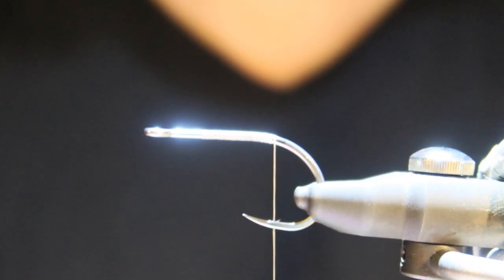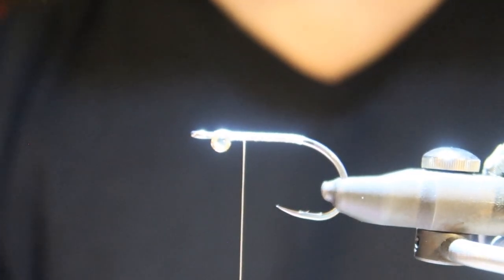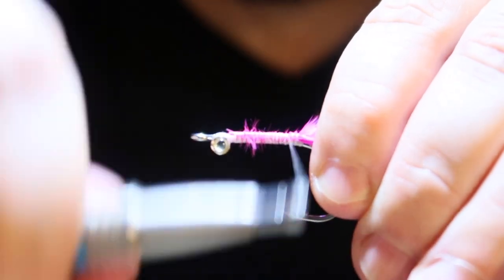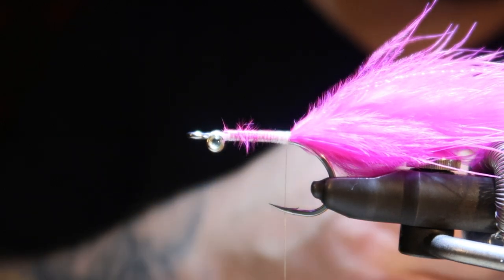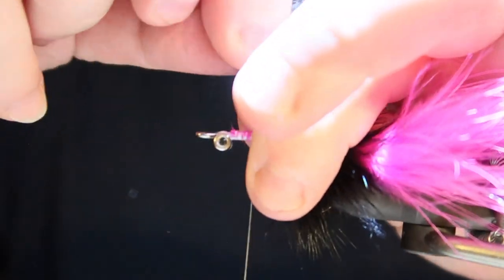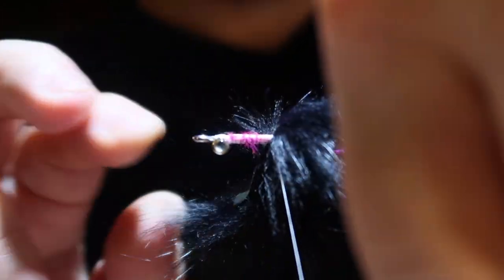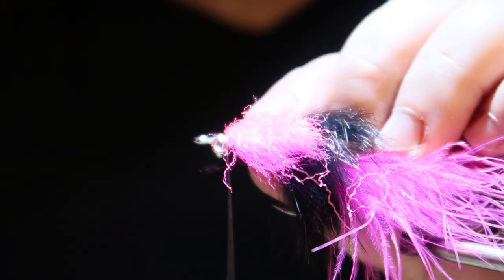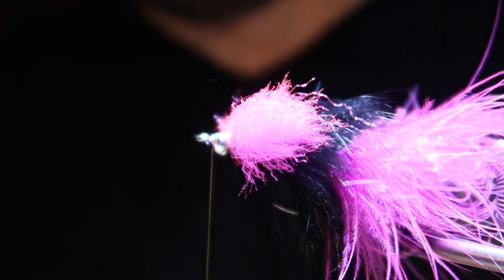Fly Tying - Tying the Toad a great tarpon fly, i make a black & pink version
In this video i'm tying a toad a pattern great for fly fishing for tarpon, i'm going to Belize in May so need to fill up the boxes a bit more.